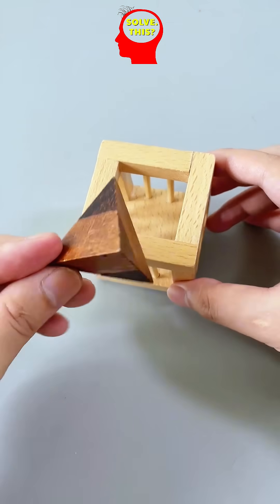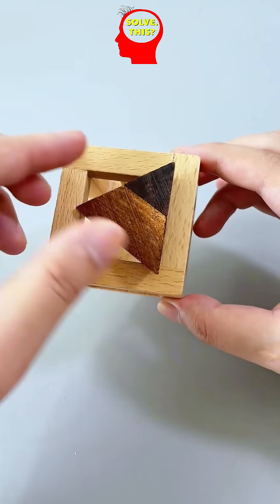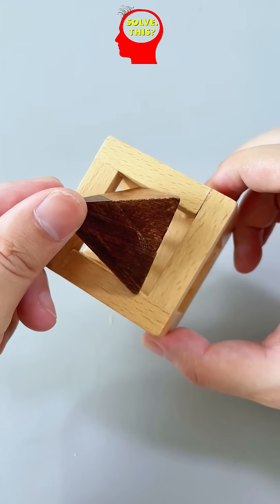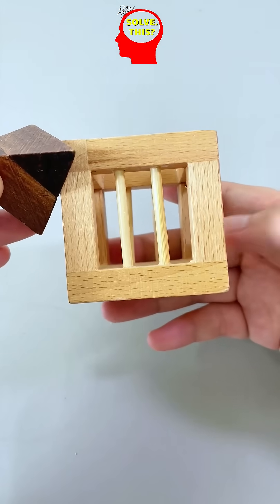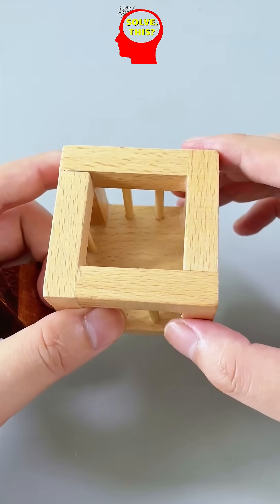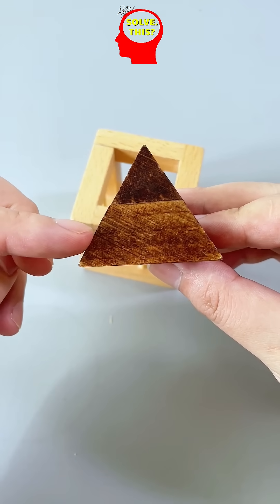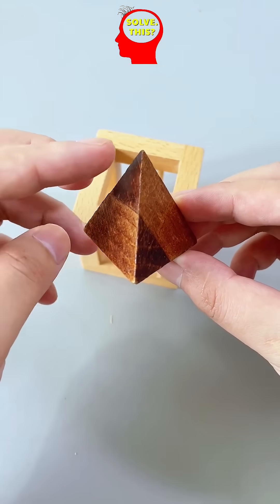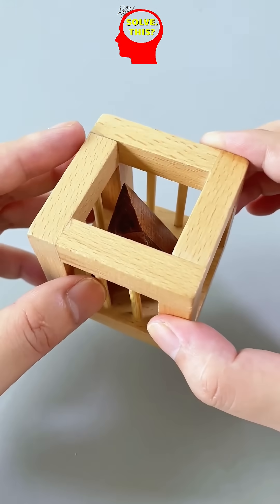CAN YOU FIT THE PYRAMID INTO THE CAGE? 🧩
This 16th-century puzzle looks impossible at first, the pyramid is larger than the cutout and the cage is fully enclosed. But by using a clever geometric trick, it fits perfectly. Can you figure it out?